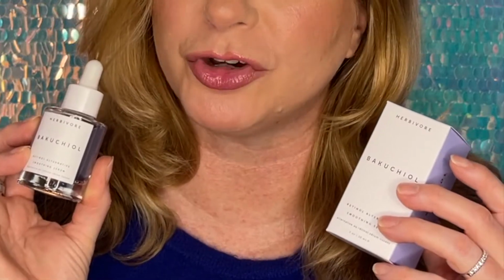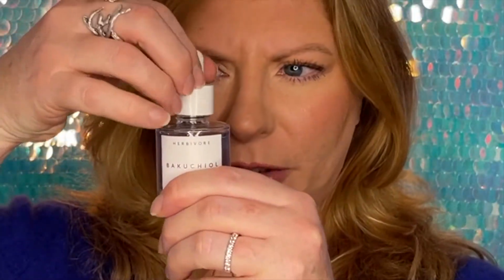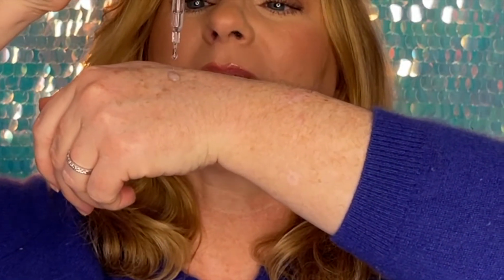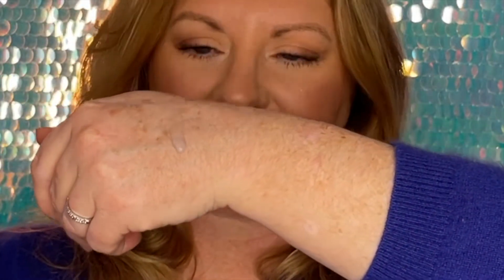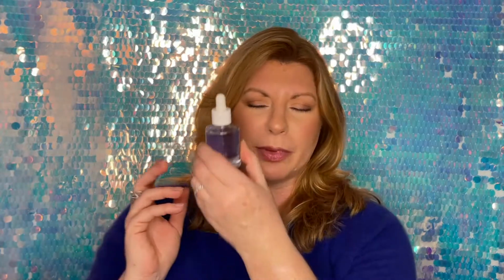Bakuchiol by Herbivore, a retinol alternative?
Hi friends! By now you know how much I love my anti aging products. Bakuchiol by Herbivore is back in my product rotation, let's talk about why. Luckily, for varied skin types, not every ingredient is created equal. I Bakuchiol a retinol alternative? Is Bakuchiol good for sensitive skin? Is Bakuchiol effective? Let's visit Herbivore's Bakuchiol and see what we think.